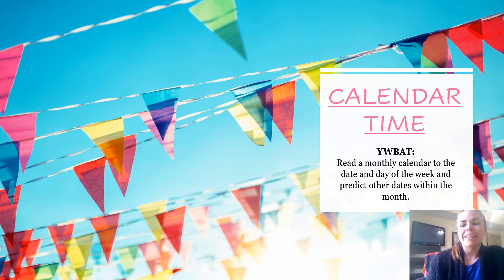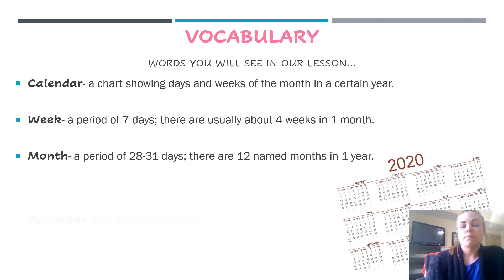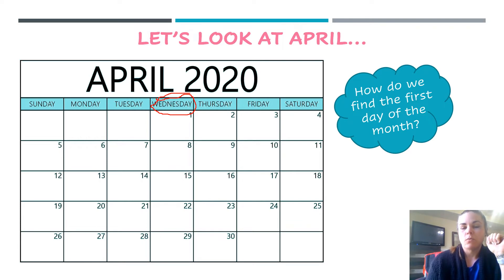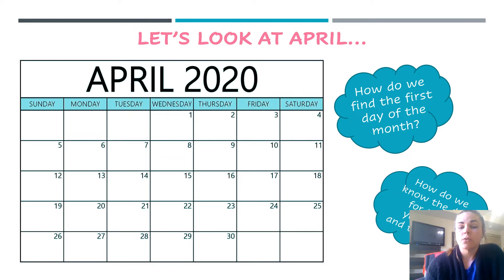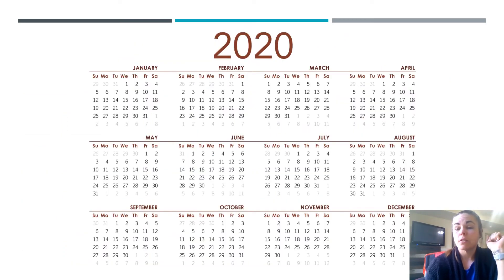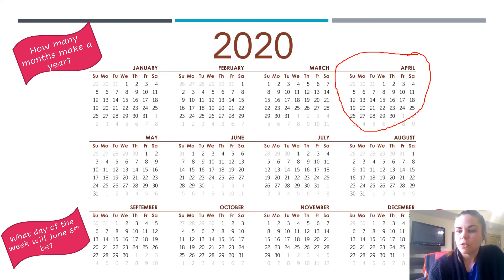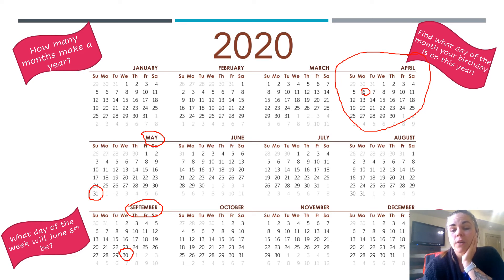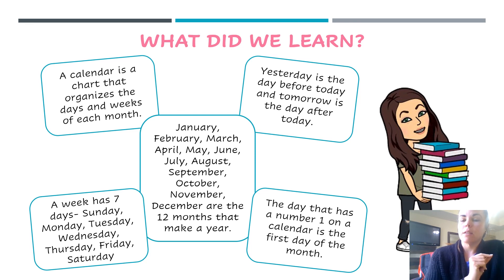Calendar Time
YWBAT: Read a monthly calendar to the date and day of the week and predict other dates within the month.